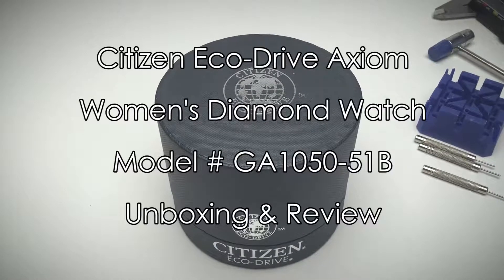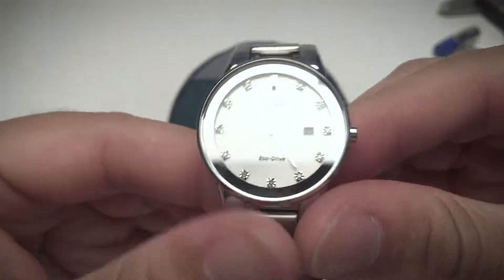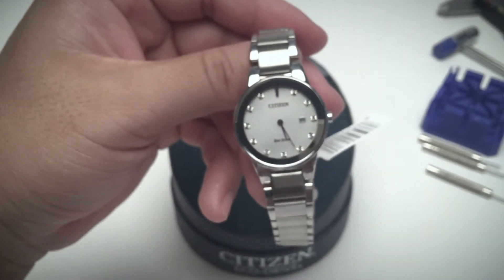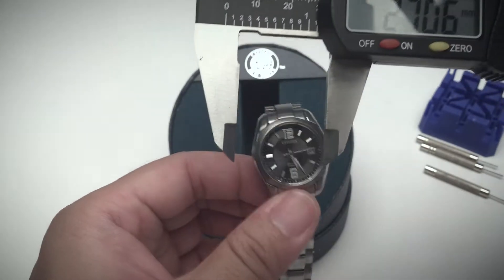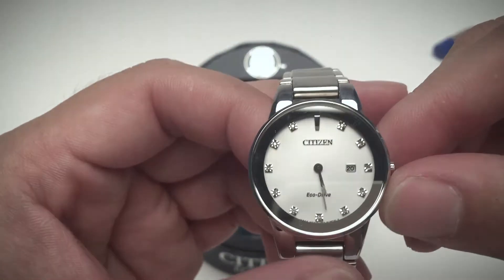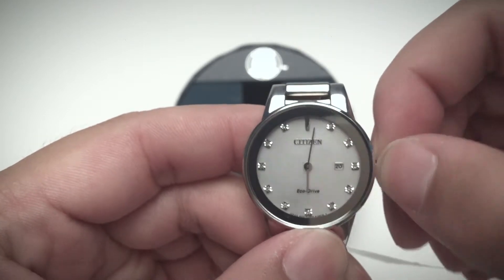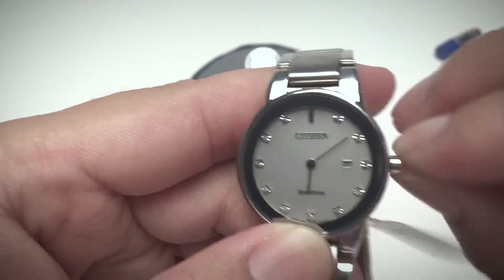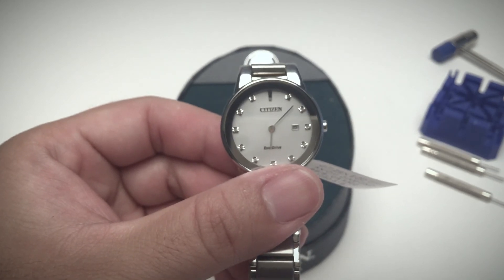Citizen Eco-Drive Axiom Women's Watch GA1050-51B Unboxing & Review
I got it at a big discount on eBay

It features my favorite Eco-Drive (solar quartz) movement from Citizen, and have real diamond on hour markings.

Looks really classy yet modern.